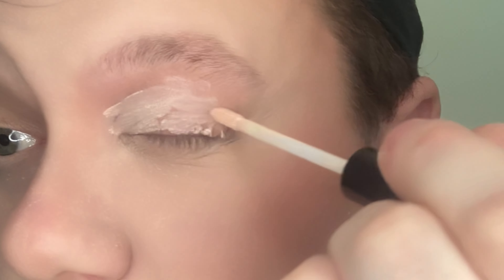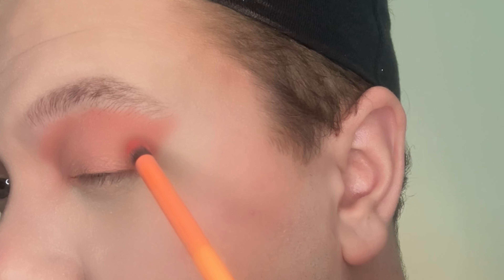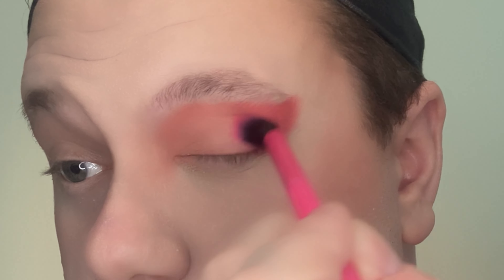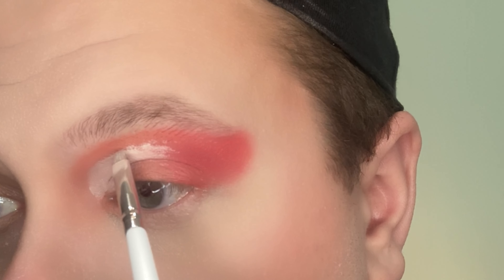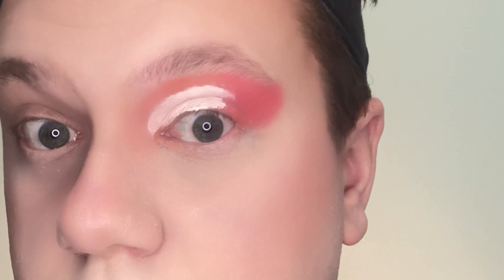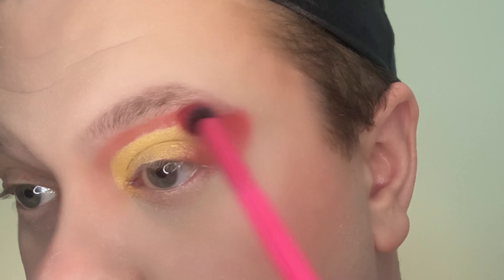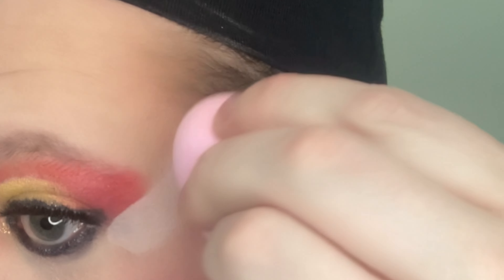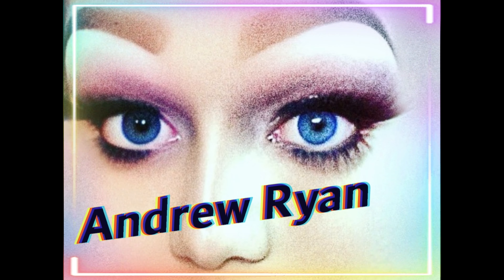CUT CREASE TUTORIAL FOR BEGINNERS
Hello everyone Today we are creating a step by step tutorial on a Cut Crease Eye look.